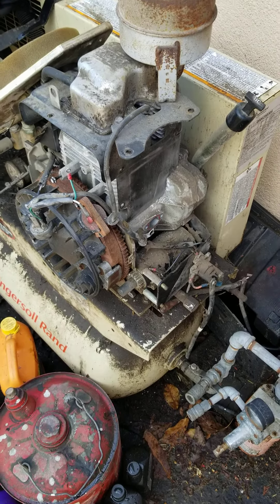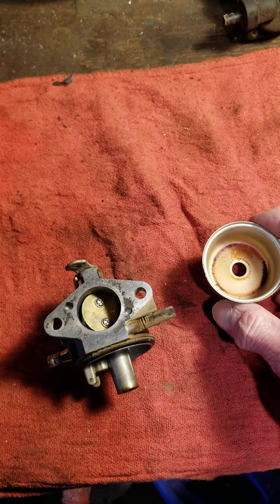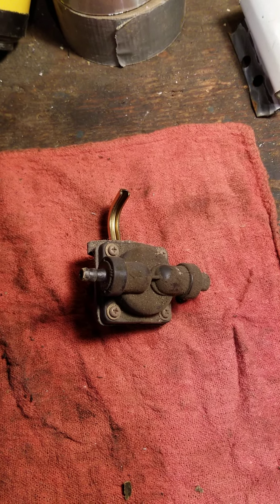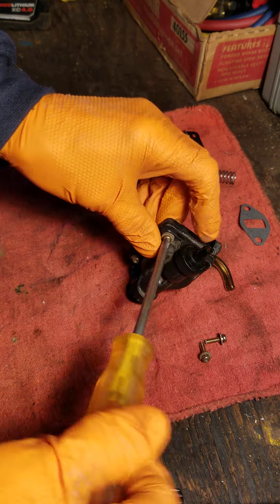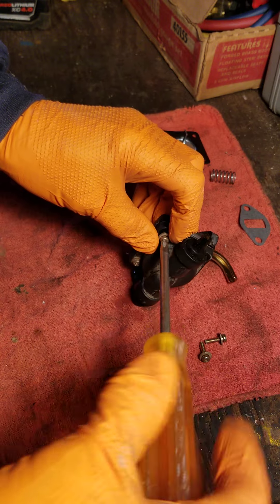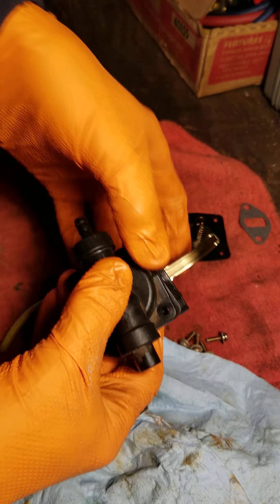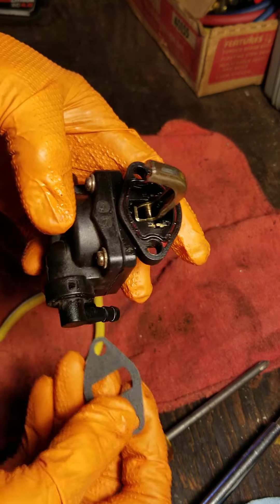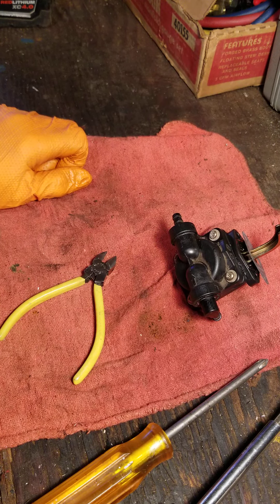when you can't replace...overhaul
Today we overhaul a fuel pump for a 16hp air compressor.